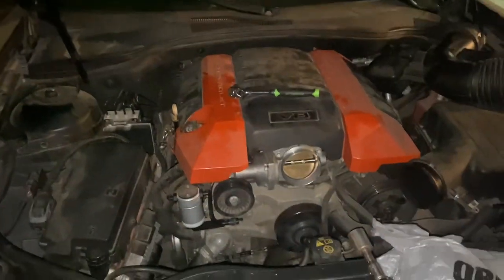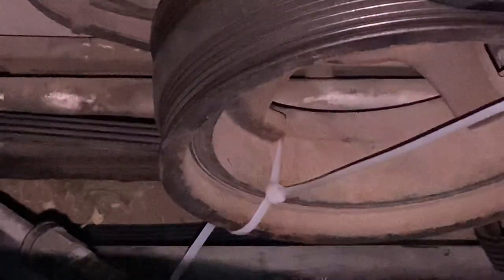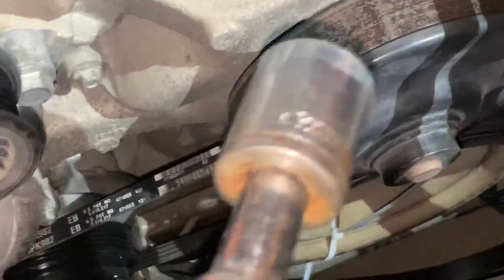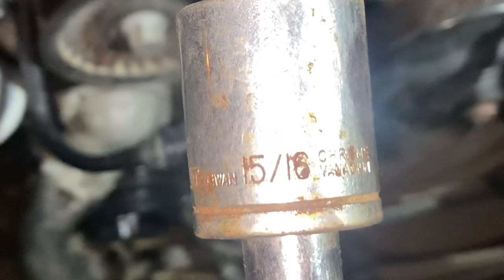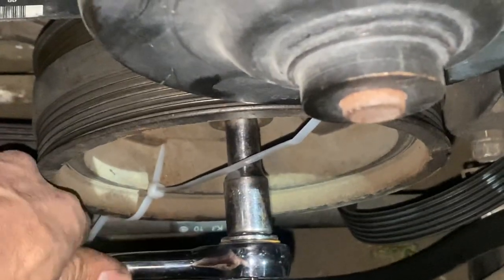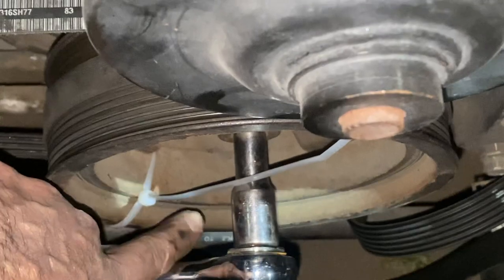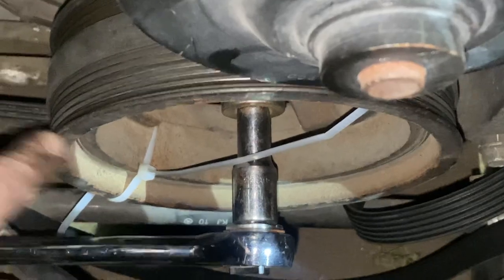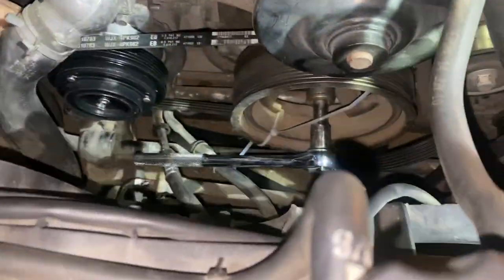How to put your AC ￼ stretch belt on without the tool on your 5th gen ss camaro￼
We got Marty Bacardi and his brother King showing you how to put your stretch a seatbelt on your 5th GEN Camaro without using the tool using a zip tie works amazing just like the tool in a way ￼ so smash that like button and subscribe and hit all notifications to see all the new upcoming SS Camaro videos